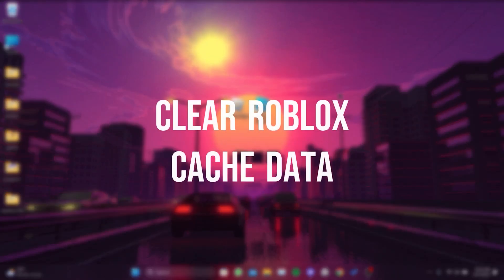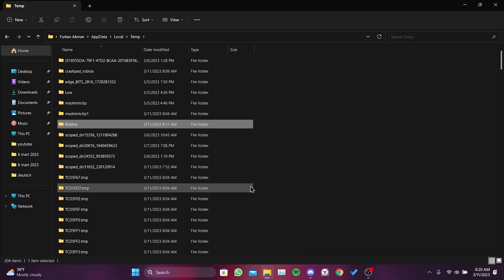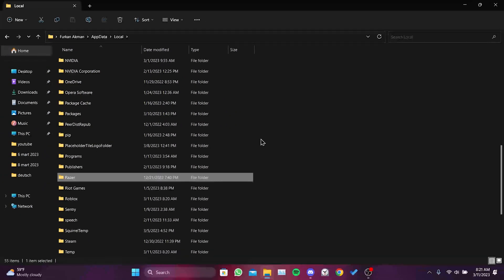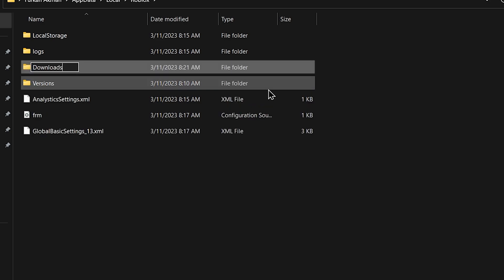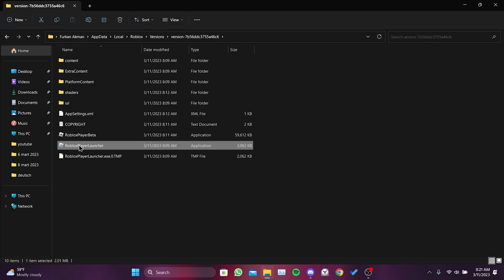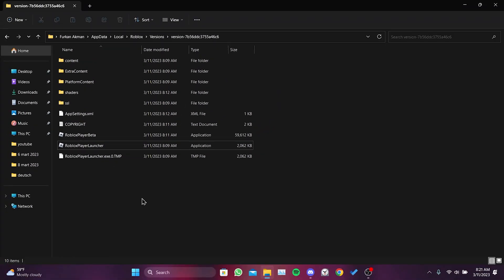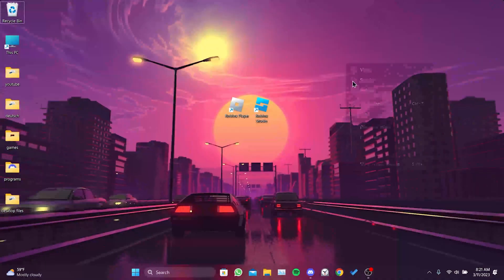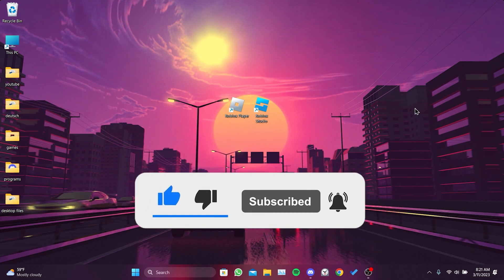HOW TO FIX ROBLOX FAILED TO CREATE DIRECTORY ERROR 3 (2023)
Here's how to fix Roblox failed to create directory error 3. This error is searched as an error occurred while starting roblox failed to create directory and Roblox error 3. And in this video I showed you how to fix failed to create directory roblox with a definitive solution.

Video Parts:
00:00 Info&Intro
00:10 Fix Roblox Failed to Create Directory Error 3
00:21 Clear Roblox Cache Data
00:47 Creating Download folder
01:16 Changing Compatibility Settings
02:02 Ending&Outro